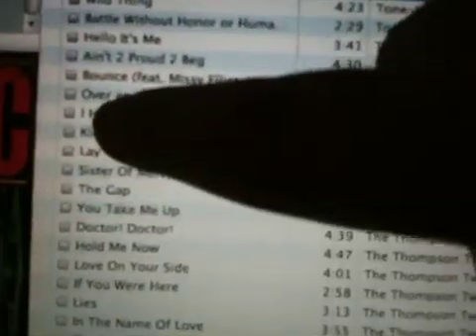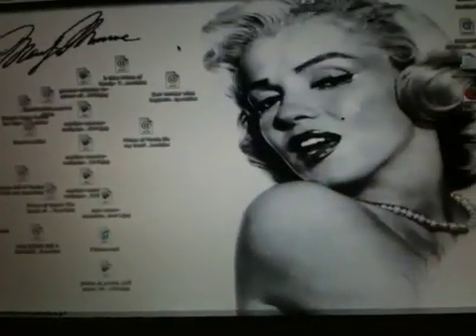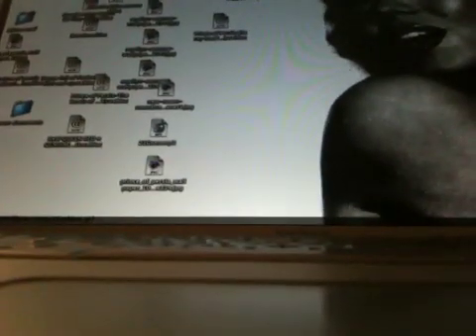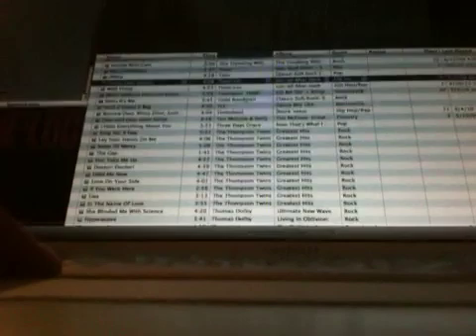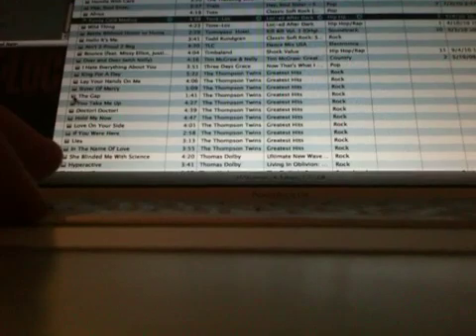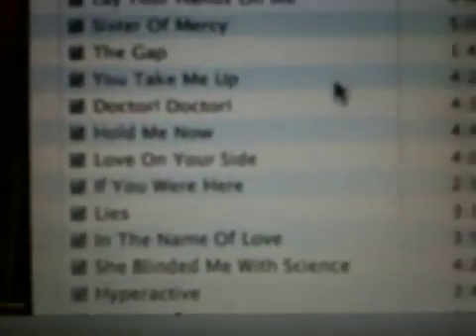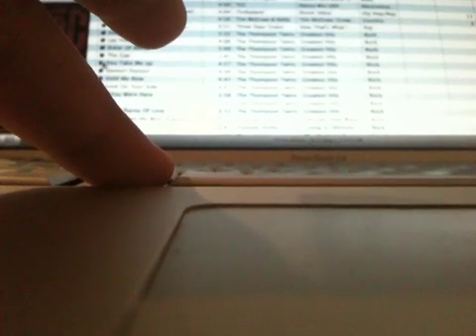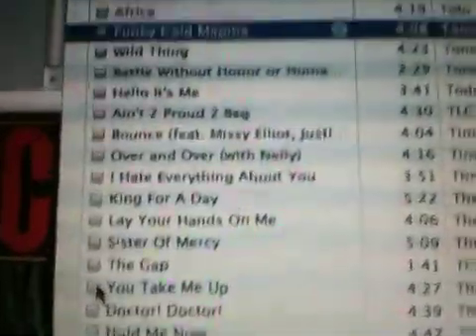How to- check/uncheck all songs in iTunes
This is a simple video that shows you how to check and uncheck all songs in iTunes at once on a Mac. I am running Mac osx 10.4.11